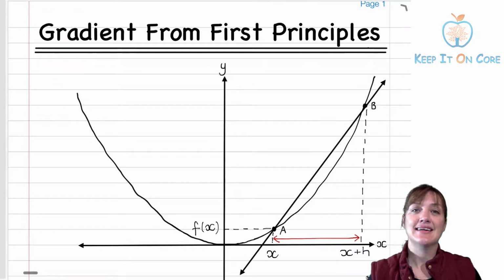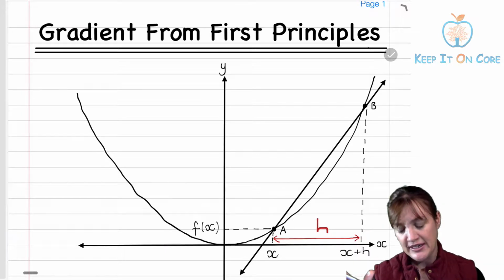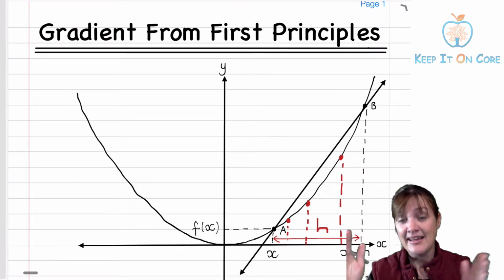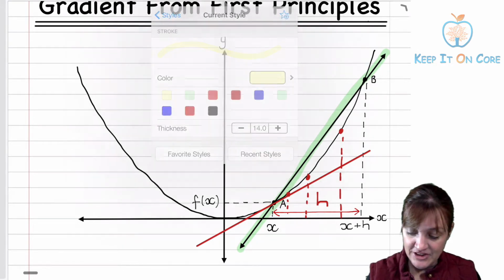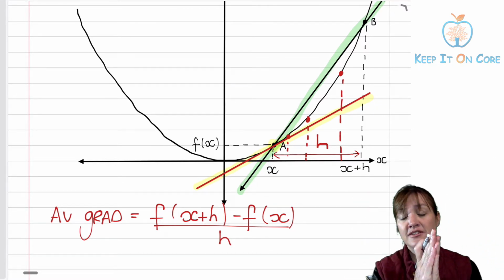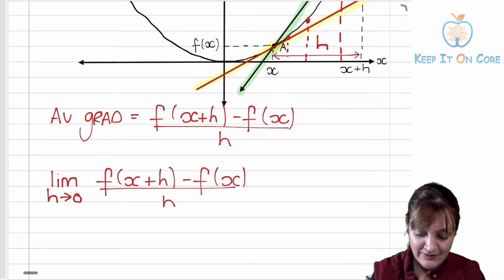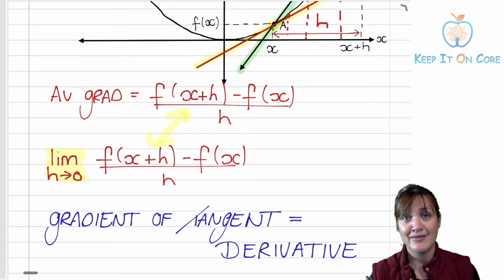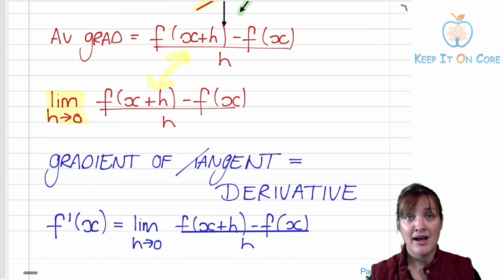Gradient From First Principles - Explanation